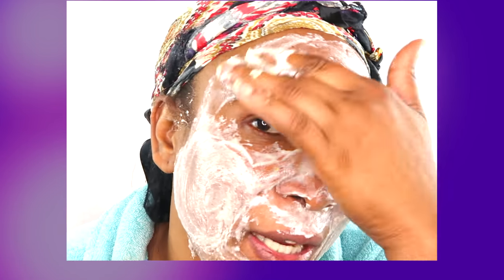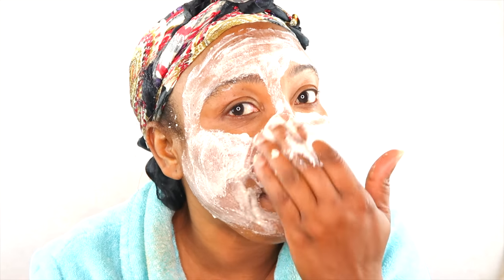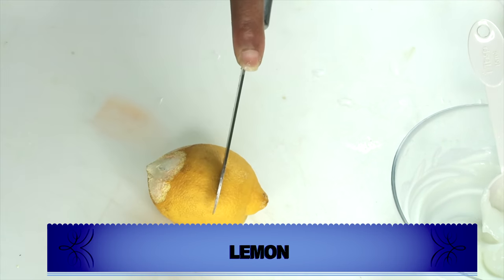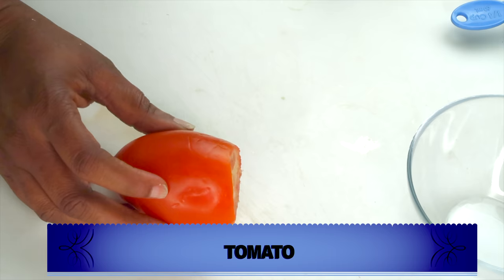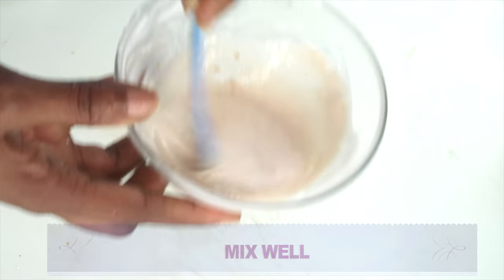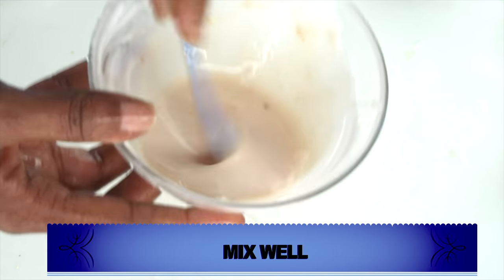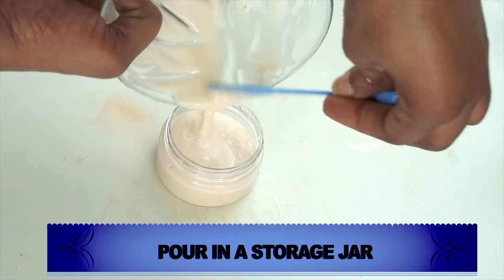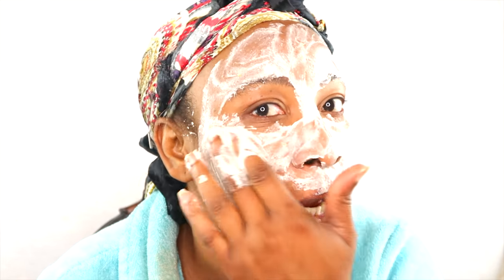51 LOOK 30 | AMAZING TOMATO FACE MASK FOR BRIGHT GLOWING, YOUNGER SKIN, MY ANTI - AGING SECRETS MASK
51 LOOK 30 | AMAZING TOMATO FACE MASK FOR BRIGHT GLOWING, YOUNGER SKIN, MY ANTI - AGING SECRETS MASK
Today I will share another one of the homemade face masks that I use to keep my skin bright and radiant with a natural glow. I am using tomato in this mask with some other amazing natural ingredients. I use this mask twice per week and it has done an amazing job keeping my skin younger looking. Please give it a try and see if it works for your skin also.